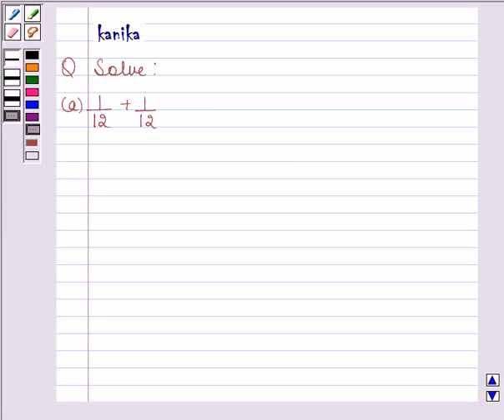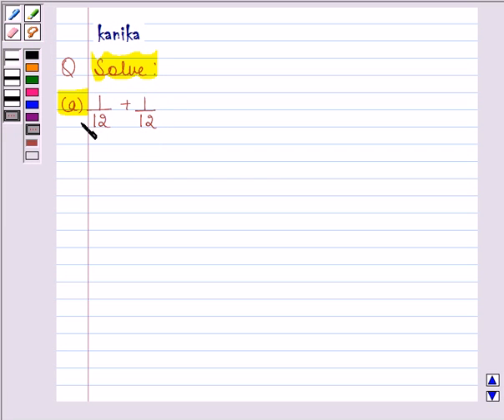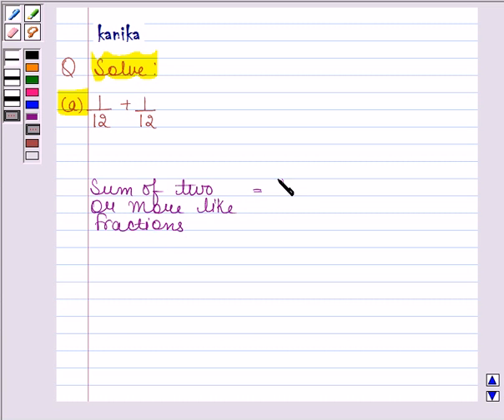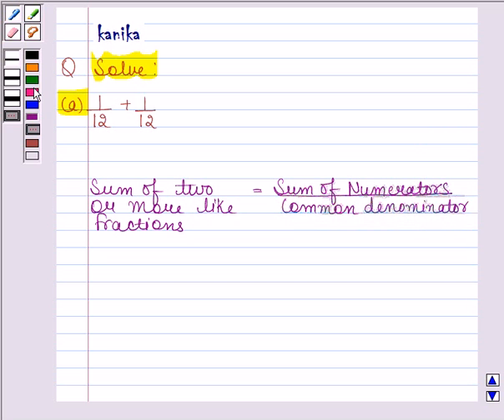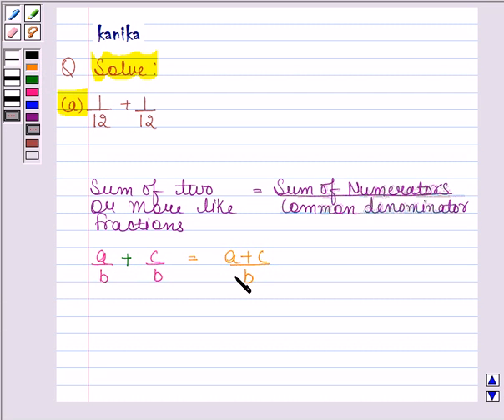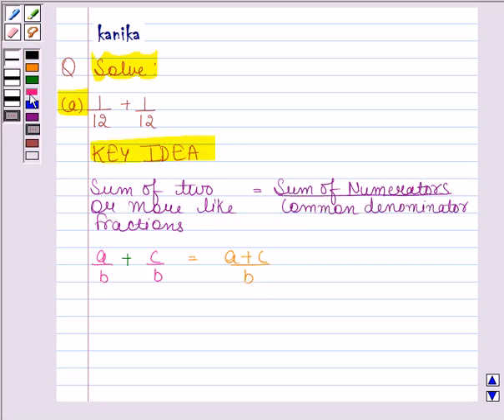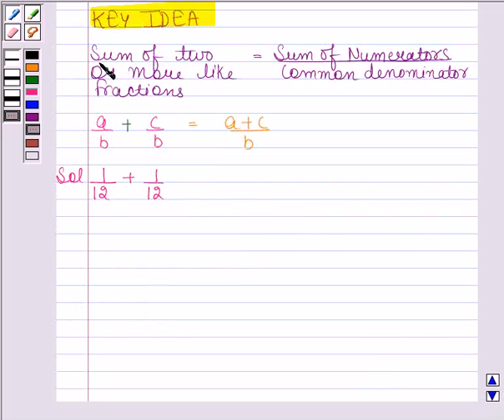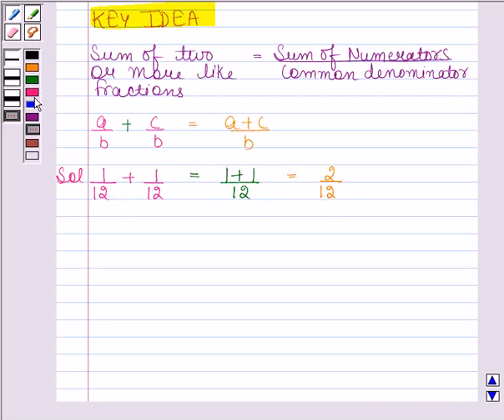Maths VI NCERT 7 7 5 3a